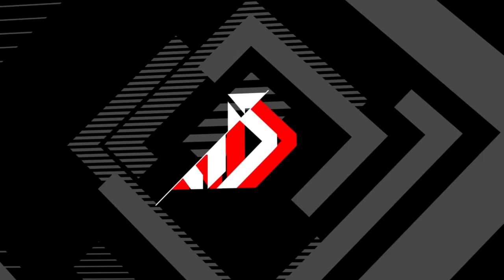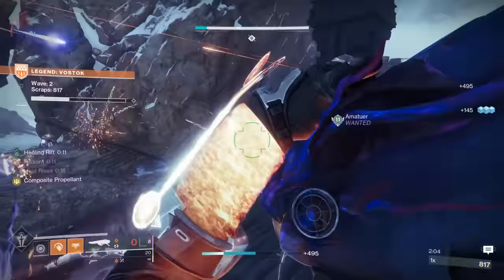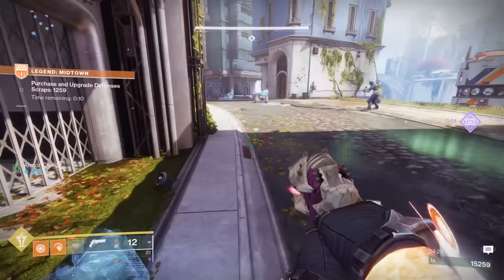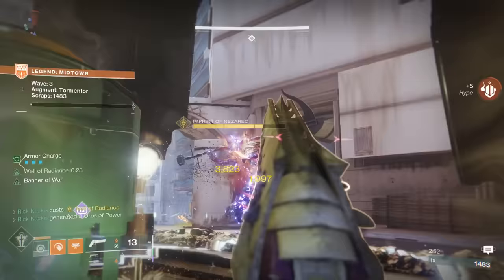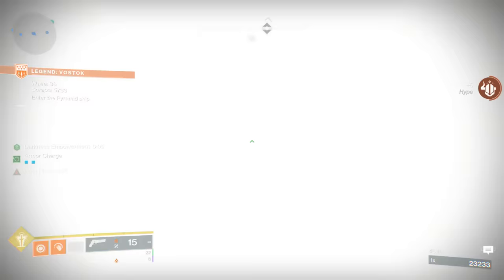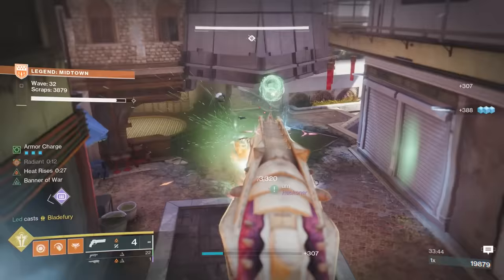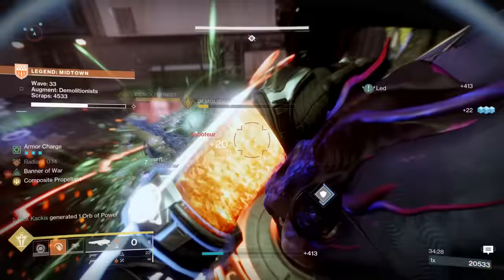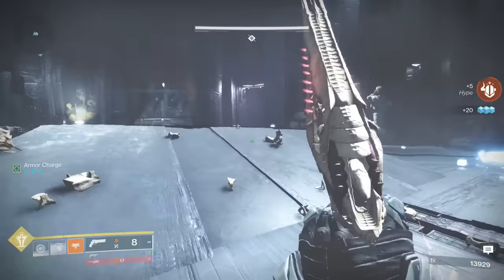Destiny 2: ULTIMATE Onslaught Guide! - Beat Legend Wave 50 EASY!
Showcasing the Ultimate Guide for Onslaught! The new Activity added in Destiny 2: Into the Light! How Onslaught Works, the Best Onslaught Builds, Weapons & Tips to help you beat Wave 50 on Legend!

New destiny2 video, going over the Ultimate Onslaught Guide for Destiny 2: Into the Light DLC, added in the new Destiny 2 Season of the Wish! This is just after the Destiny 2 Showcase and the full reveal of the new Final Shape Expansion in Destiny 2! The new Lightfall DLC is here! It provides a new campaign, new weapons, new exotic quests, and so much more! We have the latest Lightfall updates and news, the Root of Nightmares Raid! We have all 3 new Strand subclasses (Broodweaver Warlock, Berserker Titan, Threadrunner Hunter) as well as new Strand Aspects and Fragments to use in new Strand Builds!
Destiny 2: Season of the Wish (Season 13) is live! Featuring the new Warlord's Ruin Dungeon, "Riven's Lair" and "The Coil" New Activities, New Wish Weapons, New Undying Weapons, and New Dreaming City Weapons! And A new Exotic Quest to get the Wish-Keeper Exotic Bow!
The new Destiny 2 Into the Light DLC is live! We have new Into the Light Weapons (Brave Arsenal Weapons) including the Mountaintop Grenade Launcher, the Recluse SMG, The Blast Furnace Pulse Rifle, and the Luna's Howl Hand Cannon! We also have The Whisper Exotic Mission and The Zero Hour Exotic Mission!
But today We're going over the Ultimate Onslaught Guide! How to beat Legend Difficulty Onslaught Wave 50! The Best Onslaught Loadouts and Best Weapons in Destiny 2 for Onslaught to help you get the new Brave Arsenal Weapons and get easy Trophies of Bravery!